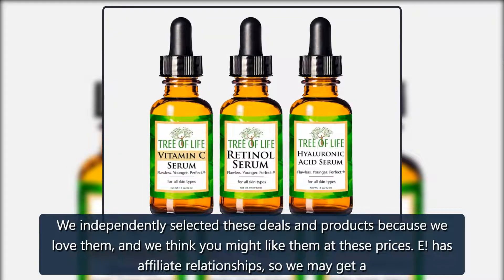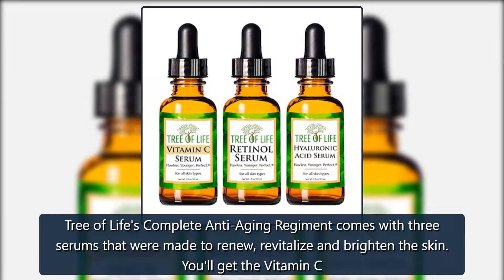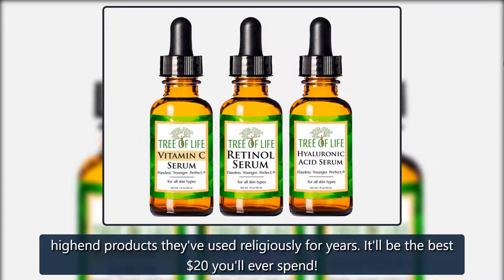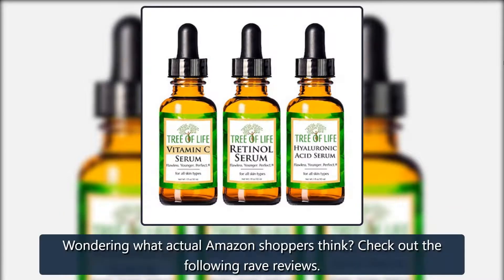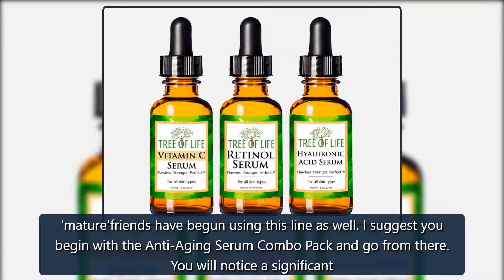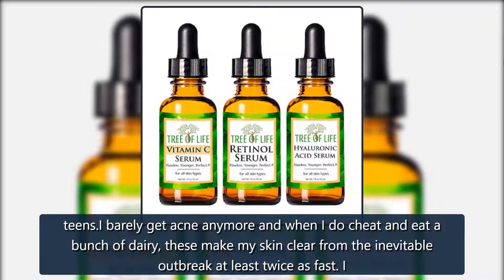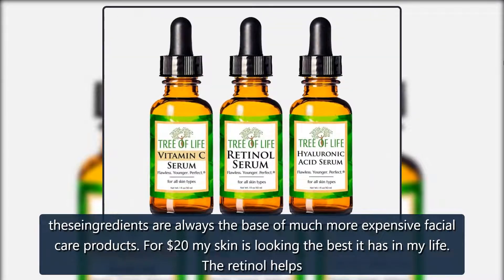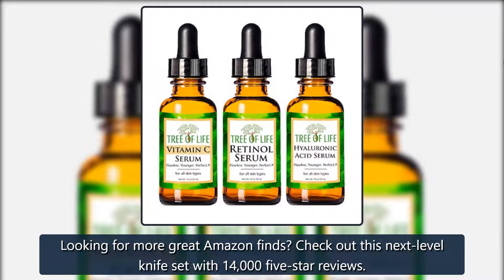This $20 Trio of Serums Has Over 38,000 Five-Star Reviews on Amazon - E! Online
We independently selected these deals and products because we love them, and we think you might like them at these prices. Items are sold by the retailer, not E!. Prices are accurate as of publish t credit